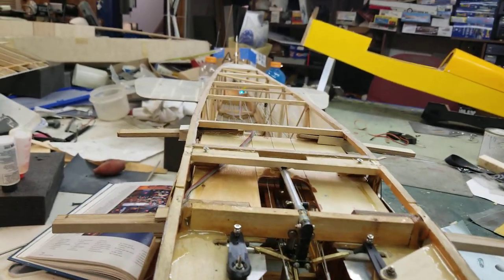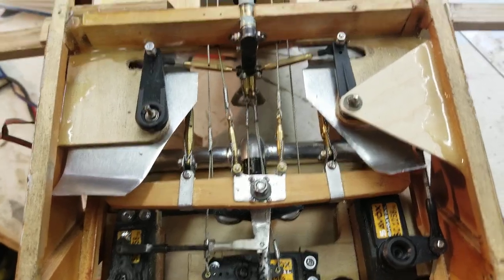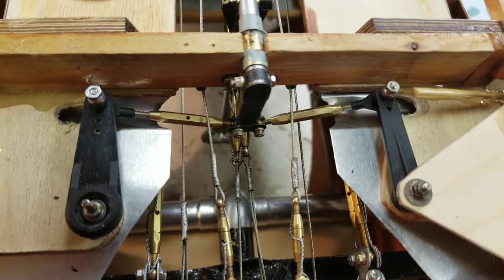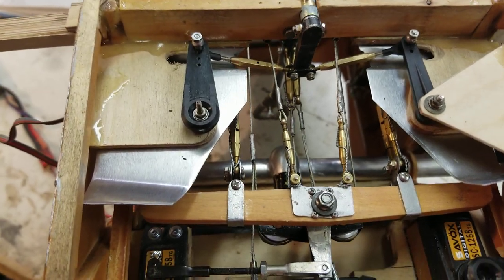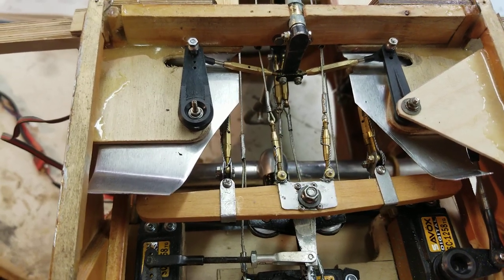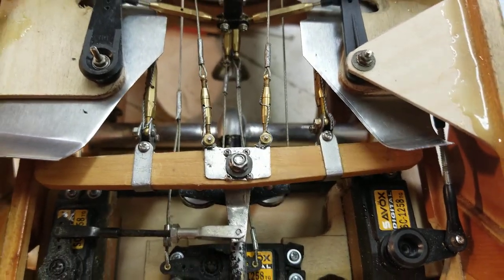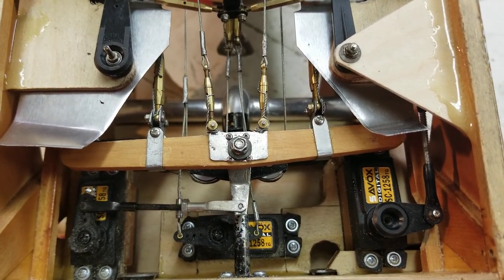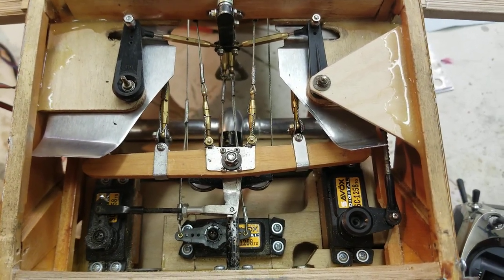Grants shop 1/4 scale Sopwith Camel build part 5, Servo setup